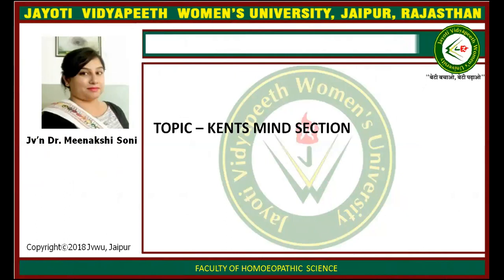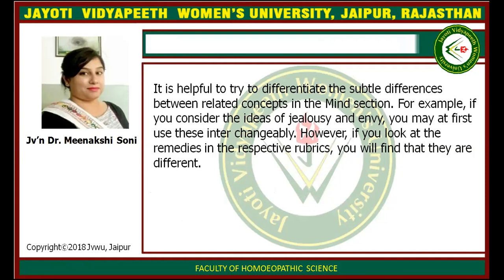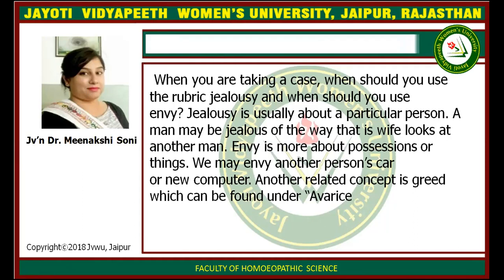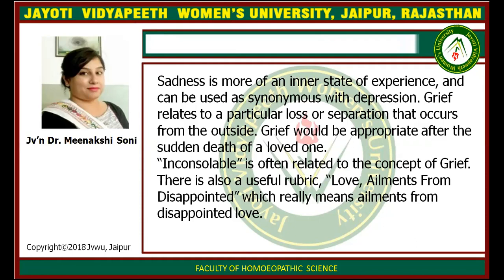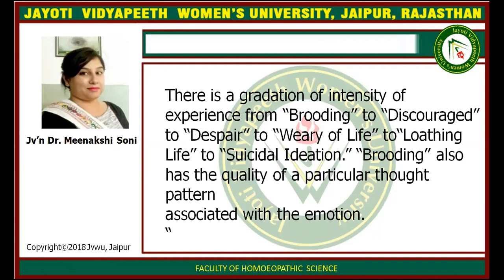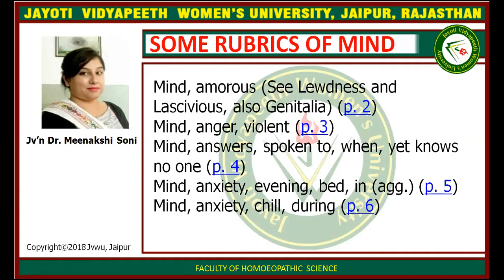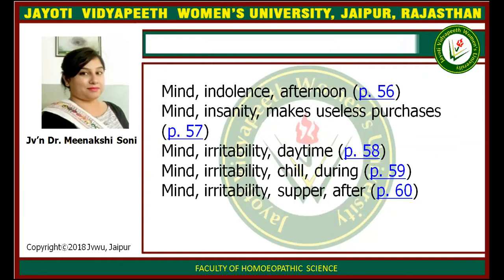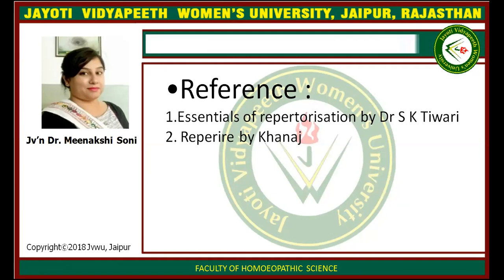STUDY OF MIND SECTION OF KENT REPERTORY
FACULTY NAME- JV'n DR. MEENAKSHI SONI
TOPIC NAME-STUDY OF MIND SECTION OF KENT REPERTORY
DIGITAL VERSION 2.0